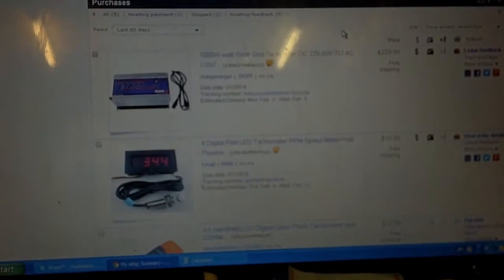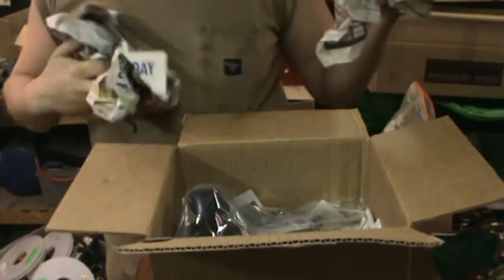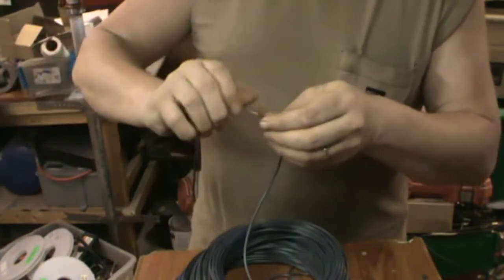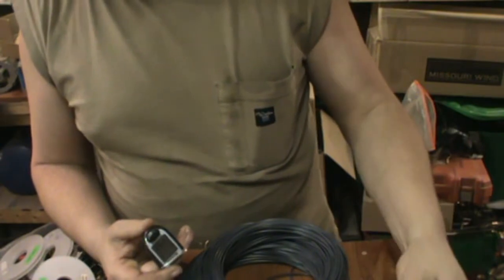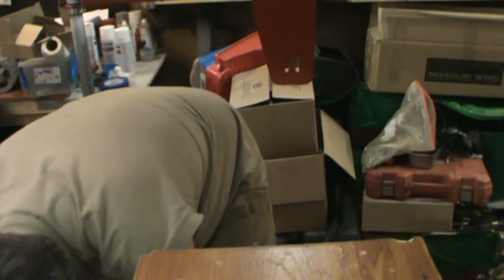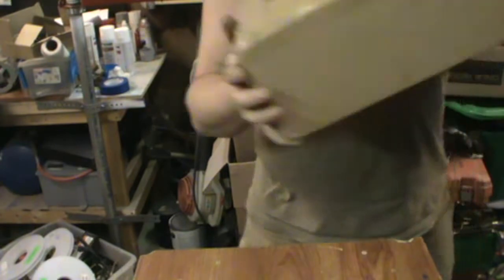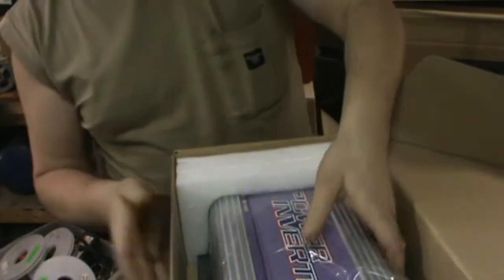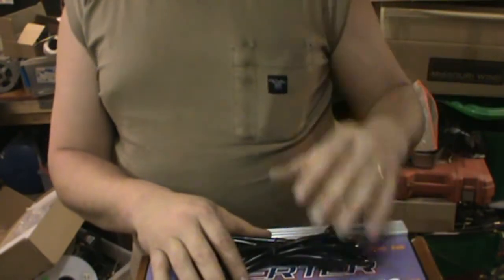Un Boxing Video Inspeed Anemometer, and Grid Tie Inverter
Hello YouTuber's

In today's unboxing video you get to see me unbox My Inspeed, and another Grid Tie inverter   Yes I was at first excited thinking I was getting my RPM gauge also. the one to mount next to the trubine, but after seeing it was my Inspeed that when I was really Happy it only took like 4 days to get here. again thanks Inspeed, now to get it mounted.

Inspeed meter.
I ordered 200 feet of cable with this system. This Item uses a Read relay with the cups I at first though it was like a small generator but I stand corrected.  so will not have to worry about line loss do to a long cable. Something thing you do have to consider when setting one of these real time meters up.   Great costumer service fast speedy shipping, and not bad price.  Total cost for me was $129.75 including Shipping, not bad.

Thanks Inspeed, here is the website if you to like to get one for your system

Now the Trolls can't say my wind speed is wrong. Sorry Trolls I know you be waiting for the Food its on its way. LOL.

The second Item I opened yes every one has seen a Grid Tie Inverter in some shape or form. But I put it in anyhow.
This item is a sun GTI 1000 watt, 22 to 60 volt input, this is for solar. I need this item to help balance the solar I have coming in to add more wattage back to the grid.
I will later be ordering 2 1000 watt GTI for Wind at a later time.

Thanks for watching Don't for get to Like, comment, and most of all Subscribe so you can catch more upcoming videos on how To's my solar set up, to Reviews of different products.